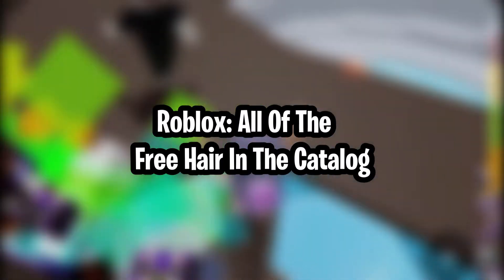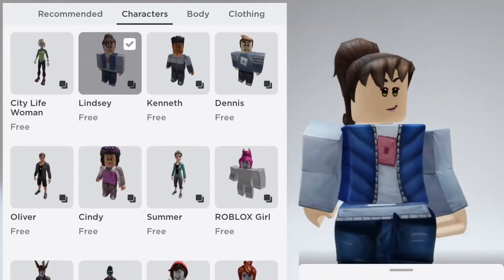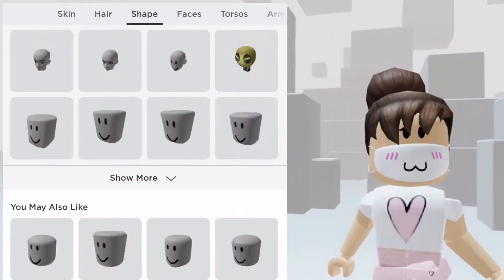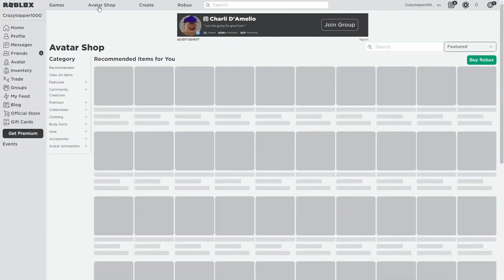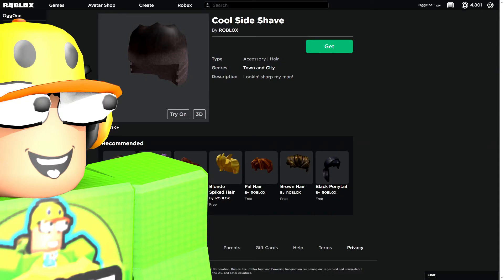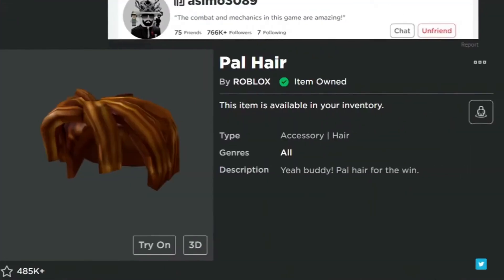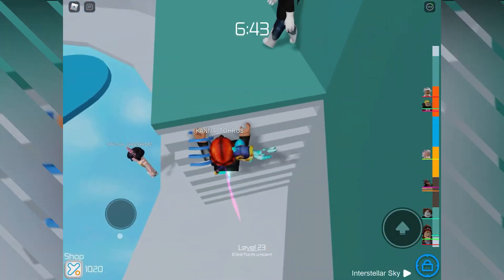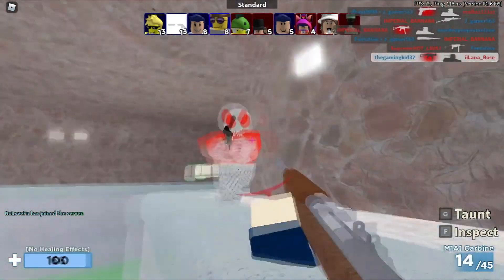All of the Hair for *FREE* Hair in the Roblox Catalog! (SUMMER 2021)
🎉 LIKE (it helps a ton!)
💌 SHARE THE VID!

- How to Become a Part of The Inquisitormaster Squad!
- Top 10 games INQUISITORMASTER LOVES TO PLAY!
- Parents Want To Remove Brookhaven From Roblox!